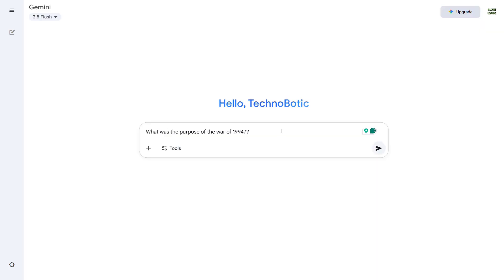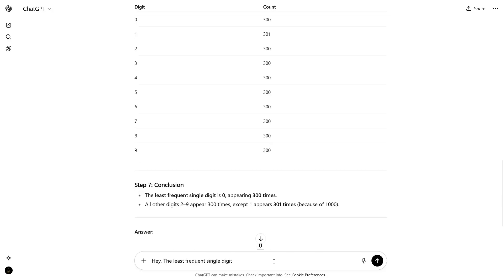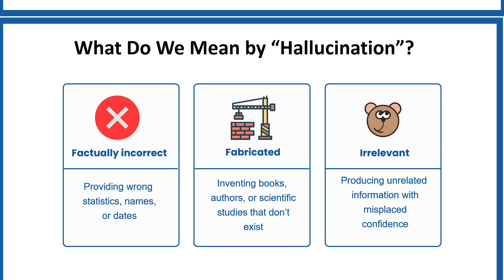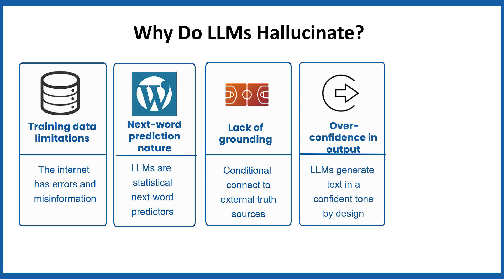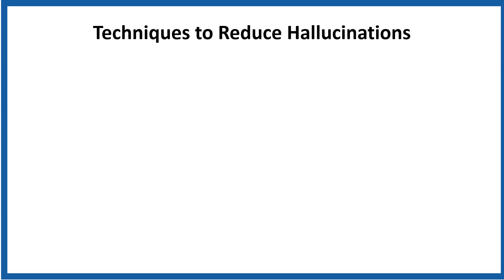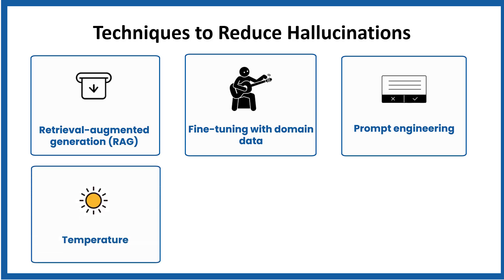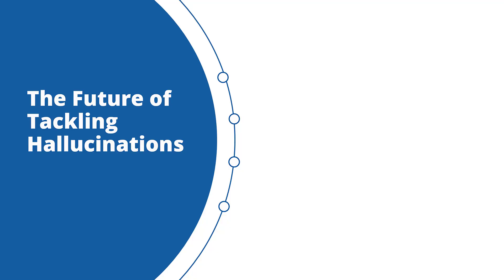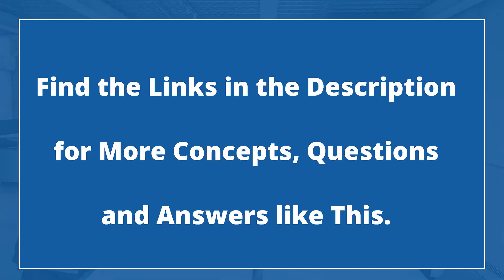LLM (AI) Hallucination Live, GPT5, Gemini | Why It Happens, How to Reduce Hallucination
Imagine you’re chatting with an AI assistant powered by a large language model.
You ask, ‘Hey, what’s the tallest building in the world?’
The AI quickly replies, ‘It’s the Empire State Building in New York.’ Sounds confident, right?
But, if you check the facts, you’ll find that the correct answer is the Burj Khalifa in Dubai.
Note that the AI wasn’t trying to trick you; it just gave you something that sounded right but wasn’t true.
This is an example of hallucination.
In this video, I will discuss what hallucination is, why hallucinations happen in LLMs,
and most importantly, what techniques we can use to reduce it.
I will also show you live examples of LLM Hallucination.

If, you are interested in exploring, more about Machine Learning, Data Science, and Large Language Models,
Please use the links, in the description, of this video, for exploring more Questions and Answers, like This.

Master LLM and Gen AI: 600+ Real Interview Questions